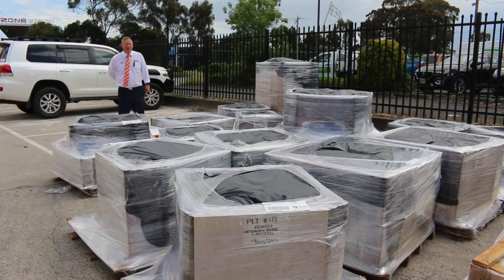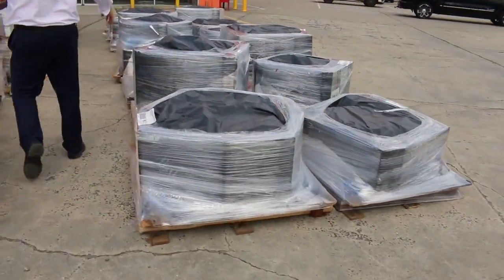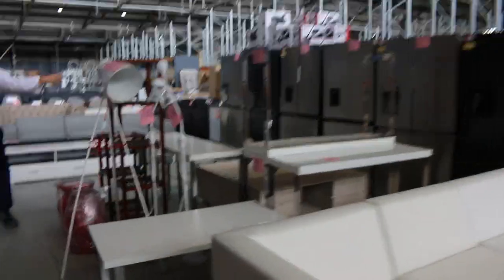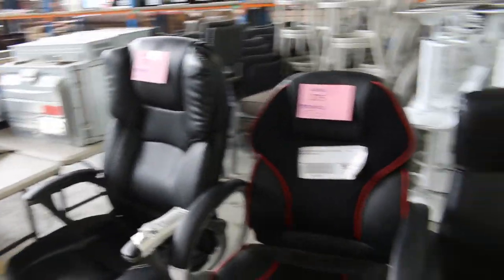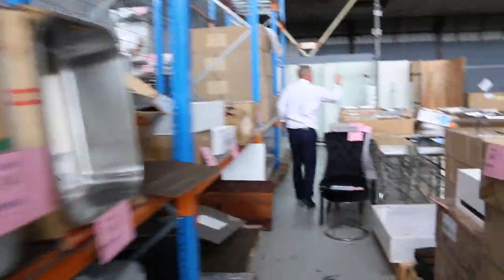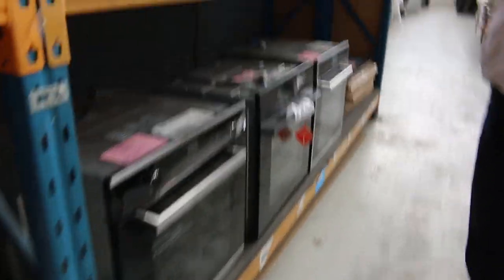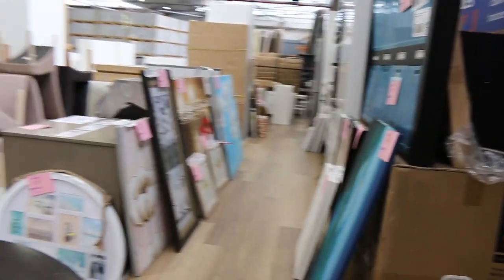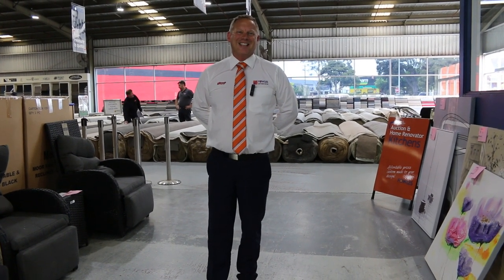Home Renovators Auction 9 November